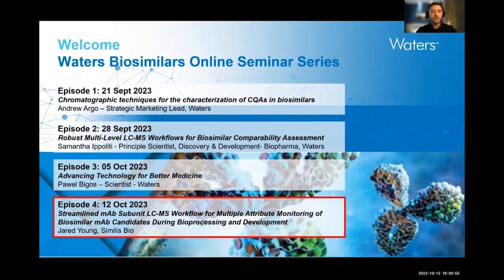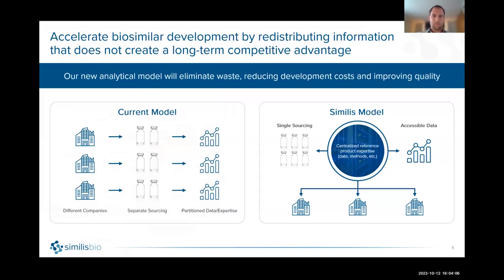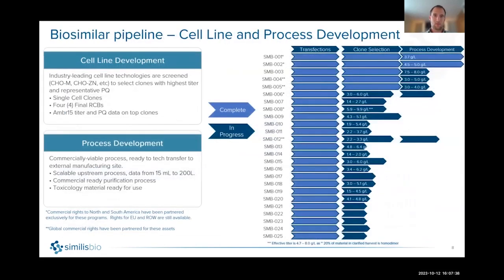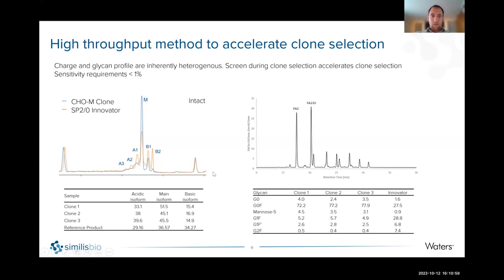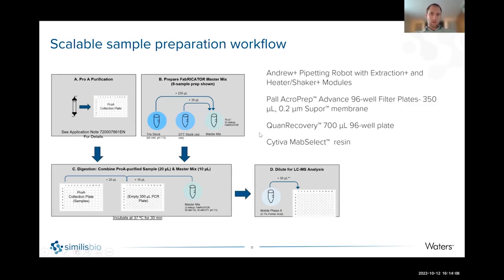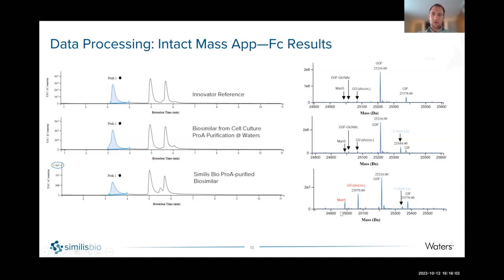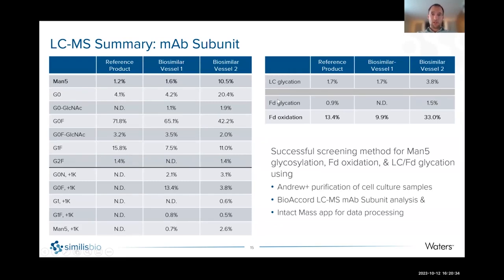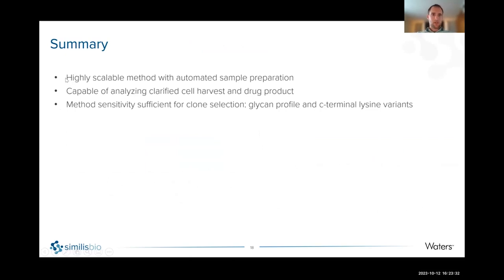Similis Bio Enhances Biosimilar Development with Waters Solutions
Learn how Similis Bio implemented a streamlined mAb subunit LC-MS workflow for Multiple Attribute Monitoring of biosimilar mAb candidates during bioprocessing and development.